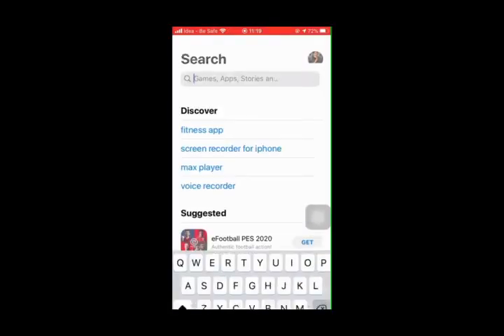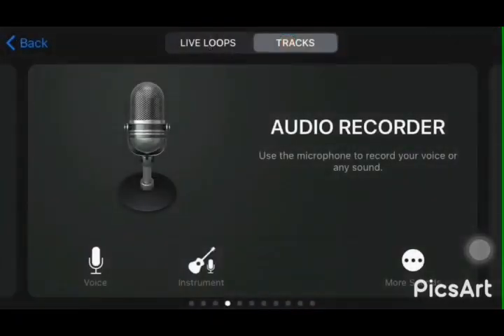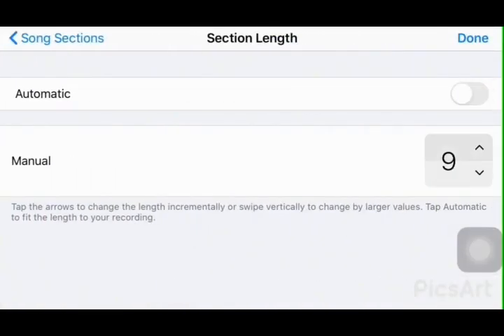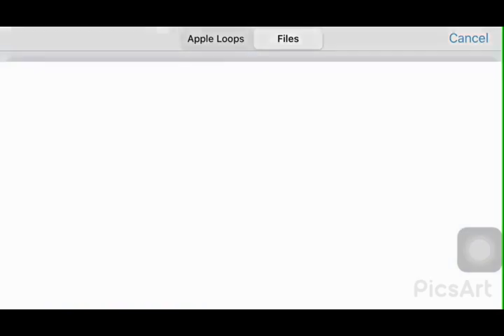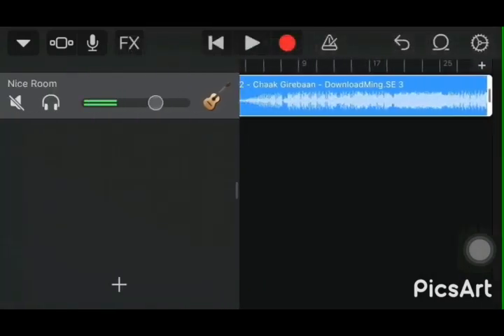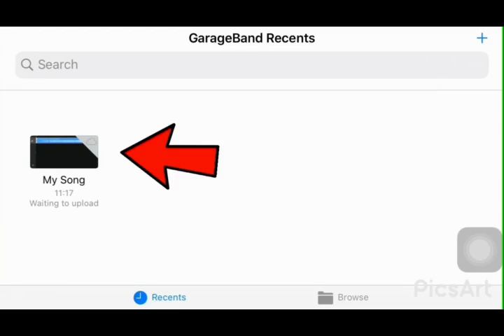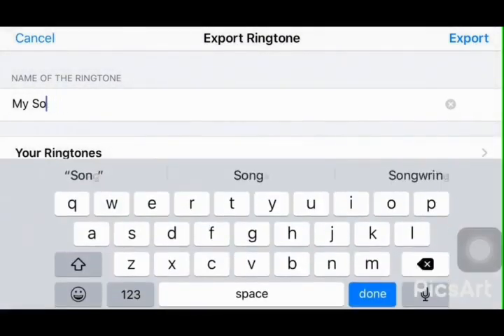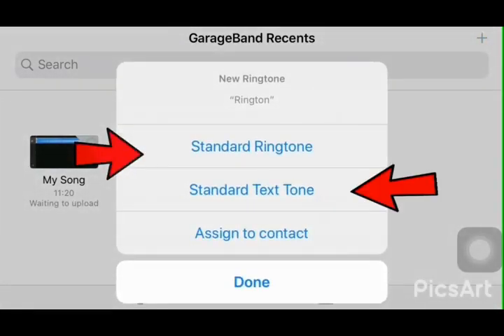How to set ringtone for Iphone free | No itunes | No computer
Here you will know how to set any custom ringtone for iphone for free.
How to set any ringtone for free without using itunes, You can also set ringtone according to your choice
You dont need to have a computer/mac or itunes , you can just do it for free without paying for it. This method is very easy and is also completely free
Easy method
Custom ringotne

Note:
Incase you dont know how to add whatsapp audio files to my  files just drop a comment i will let you know:0